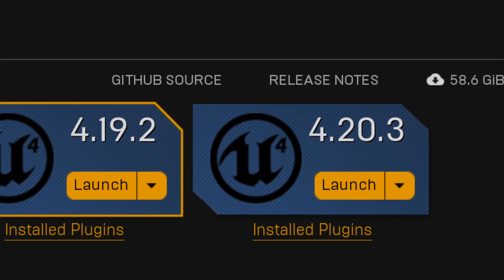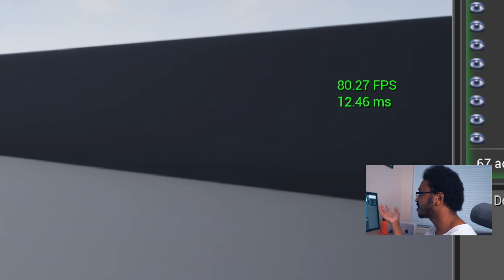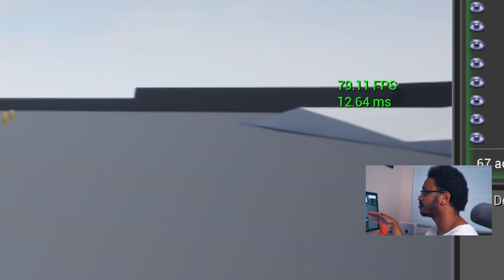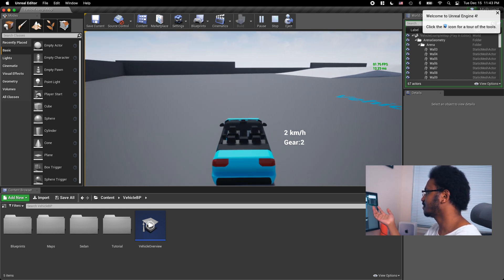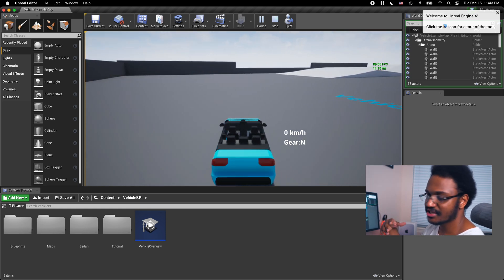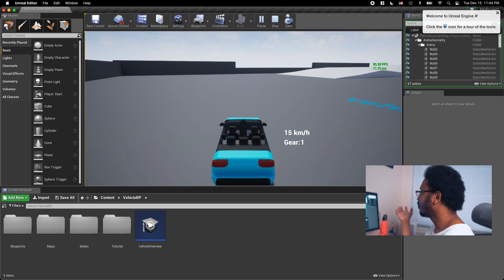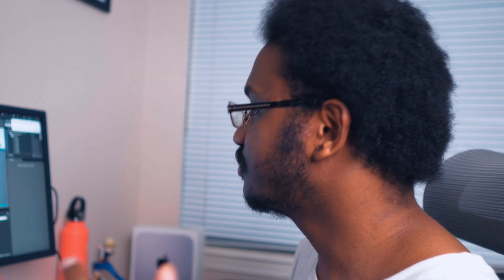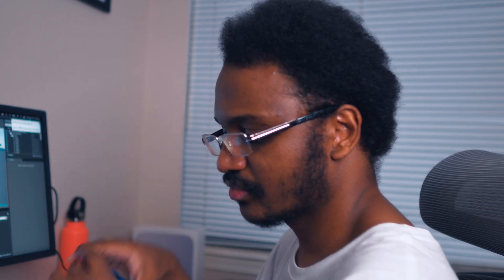Unreal Engine Test Performance M1 MacBook Air!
I showcase Unreal Engine performance on M1 Macbook Air!

Best Place To Learn Swift Or Any Other Programing Language!

MY SETUP:
MIC 2
HARD DRIVE